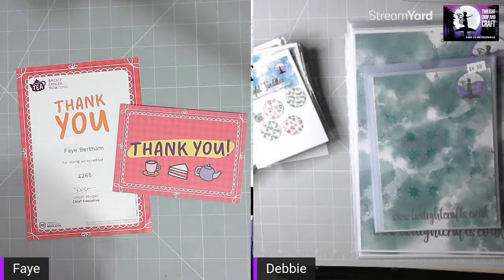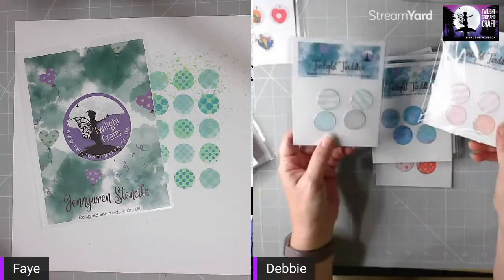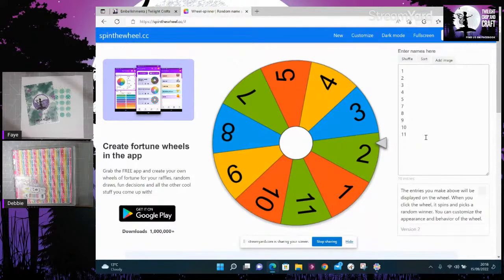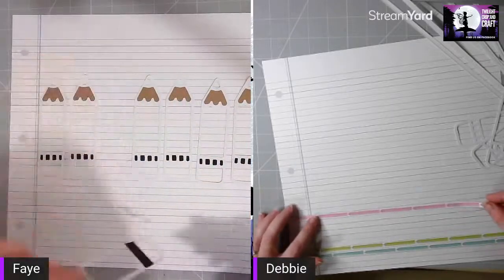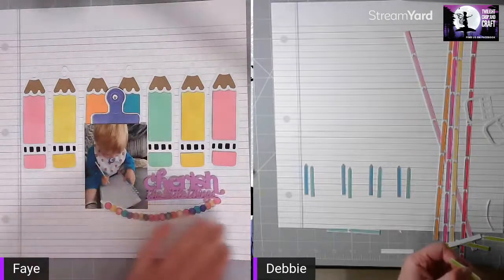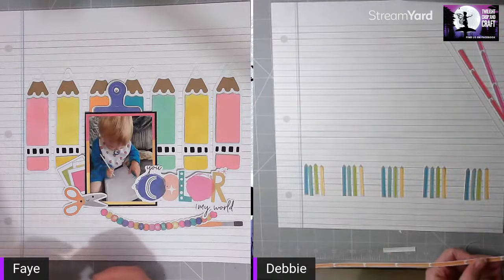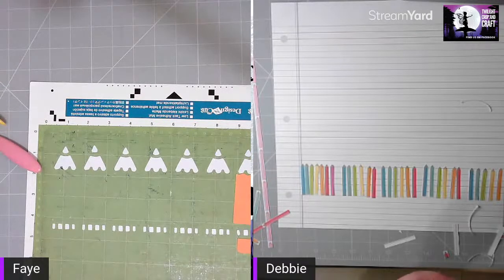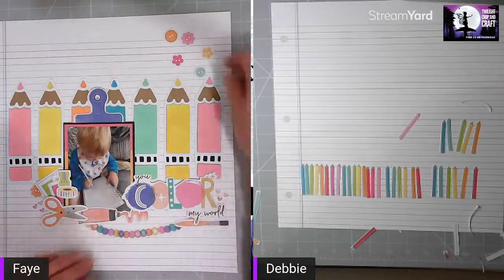TWILIGHT CRAFTS || Making a scrapbook layout with Doodlebug Cute and Crafty range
Join Faye and Debbie for an hour of live crafting to make a scrapbook layout, using the Pencils Jennywren cutfiles and the bright and colourful Doodlebug Designs Cute and Crafty range!

You can find Jennywren Cutfiles and a wide range of crafting stash on our